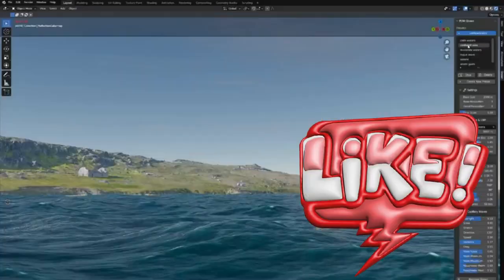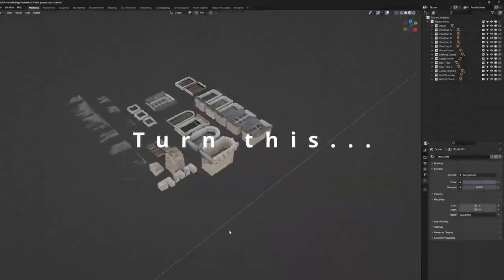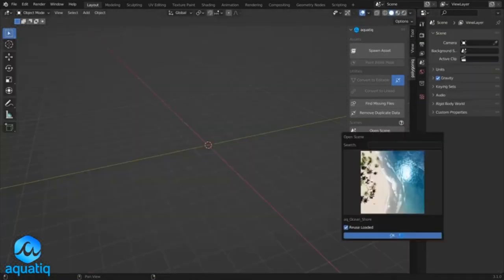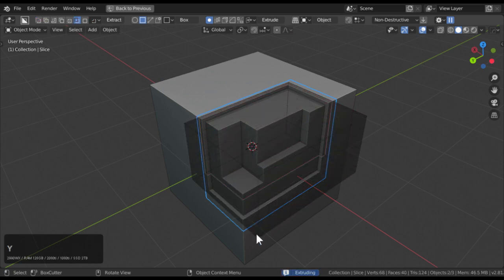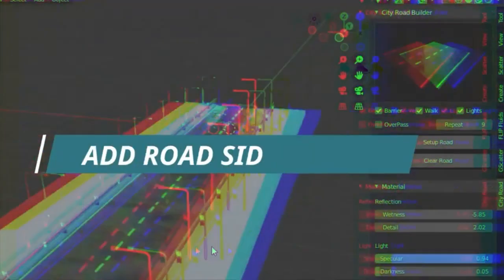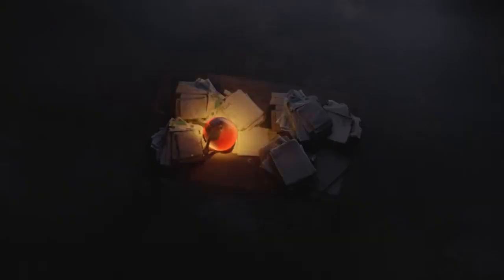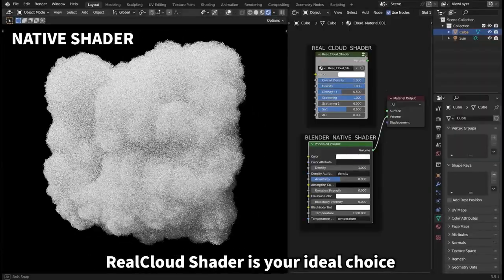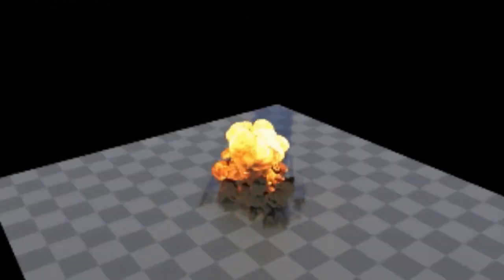Top 10 Mind-Blowing Blender Addons to Know in 2024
Today, I am excited to introduce you to a bunch of Blender addons and generators :

00:00 intro
00:13 Human Generator Ultimate
01:01 Auto-Building
01:36 Water Library Aquatiq
02:21 Alpha Trees
03:03 Boxcutter
03:43 Physical Starlight And Atmosphere
04:26 City Road Builder
05:07 Dust Particles
05:50 Zen Uv
06:32 Real Cloud Generator
07:13 Lazy Vfx

blender modeling
blender tutorials
blender beginner tutorial
blender basics
blender for beginners
tutorial blender
blender modeling tutorial
sculpting blender
learn blender
blender secrets
blender tutorial in hindi
blender dersleri
blender timelapse
blender course
blender low poly
blender скульптинг
blender full course
3d blender
blender progress
blender beginner
blender cloth
blender addons
blender 3d modeling
3d modeling blender
learning blender
уроки blender
blender simulation
blender material
blender low poly tutorial
blender art
blender geometry node
blender addon
modeling in blender
blender tips
blender projects
blender tutorial modeling
blender nodes
blender eevee
blender rendering
blender stylized
blender 3.4
blender vfx
blender texture
blender boolean
tutorial blender
blender 2d
blender texturing
blender 3
como usar blender
blender retopology
blender clouds
blender tips
blender 初心者
blender realistic
how to download blender
blender curve
blender гайд
blender satisfying animation tutorial
learning blender
blender bevel
blender asset library
blender вода
blender ноды
blender 3.1
blender 3.0
blender 2.8
blender 3.2
blender 3.3
cg geek
3d animation
polygon runway
блендер 3д
블렌더 3d
cg boost
tuto blender
blender tutorial francais
blender 作品
blender poradnik
blender สอน
블렌더
блендер
блендер 3д
piki blender
بلندر
블렌더 강좌
blender today
beauty blender
blender projects
blender уроки
blender 初心者
blender 3d modeling
blender wireframe